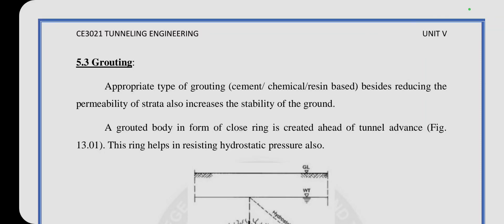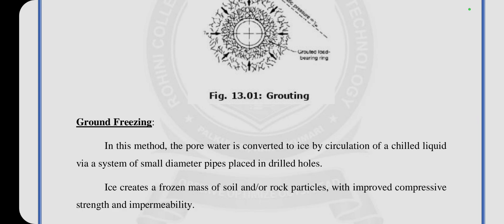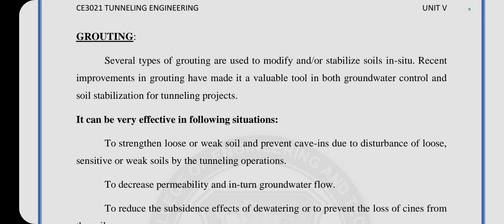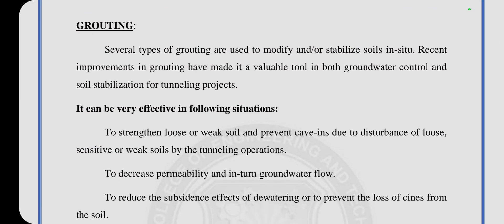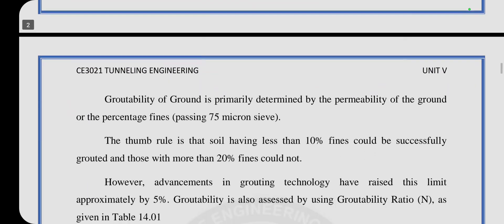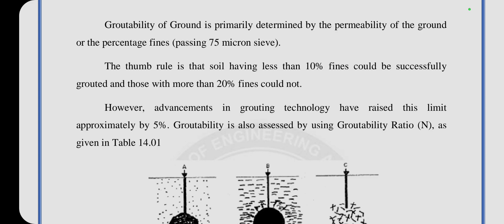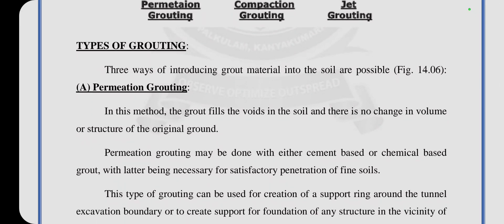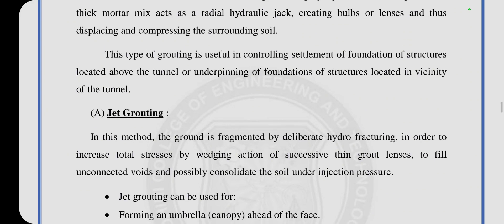Grouting Ground Freezing Environment Underground